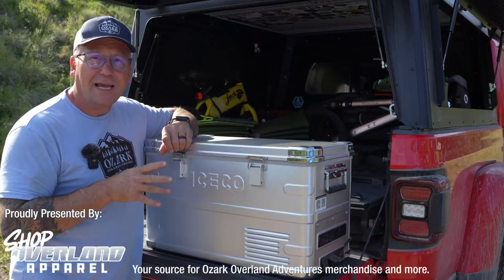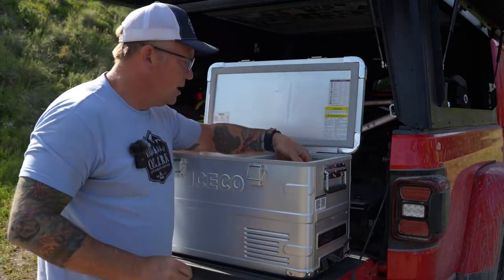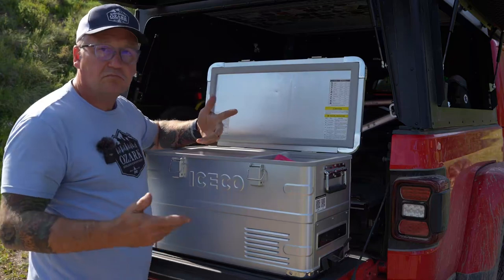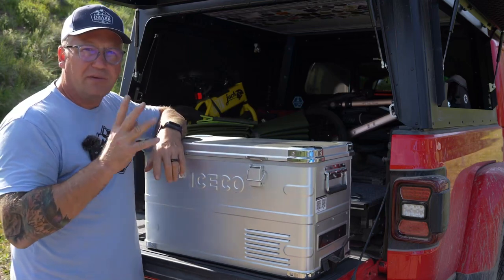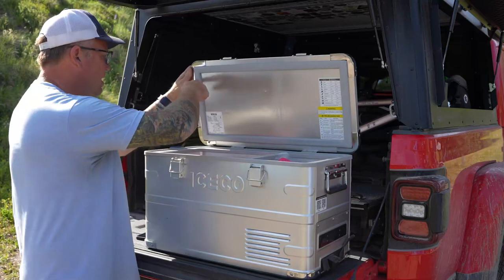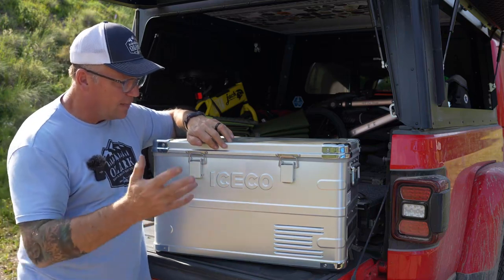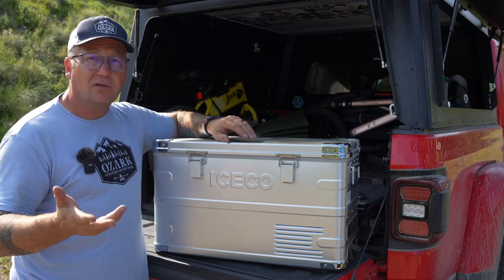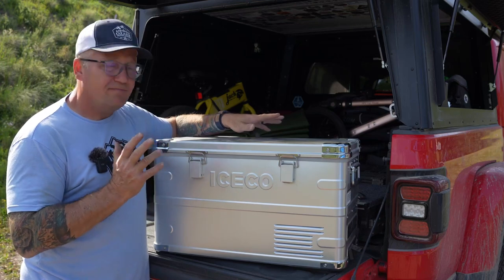ICECO | The APL35: Style Meets Performance or Just Looks?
Big thanks to @Ozark Overland Adventures for the full-time review of the APL35! After a week of outdoor overlanding tests, it’s clear the APL35 is more than just good looks. It delivers outstanding cooling performance, featuring an independent dual-zone design, lightweight aluminum build, a lid-stay anti-pinch feature, and the reliable SECOP Nano compressor. All these features make the APL35 a must-have for your adventures!